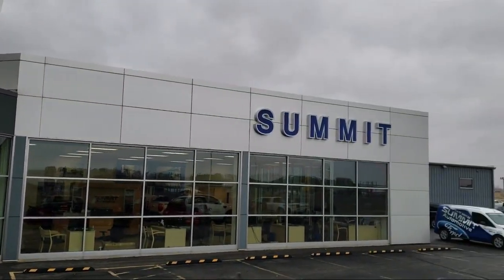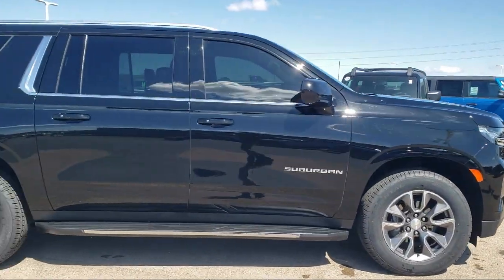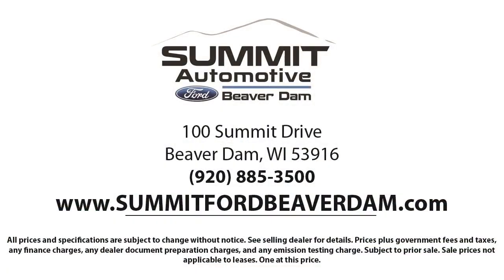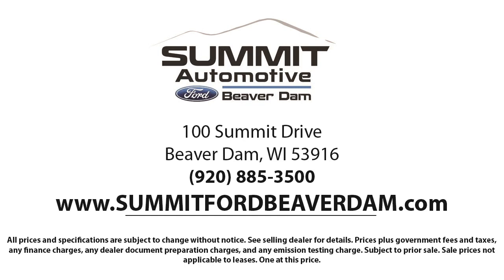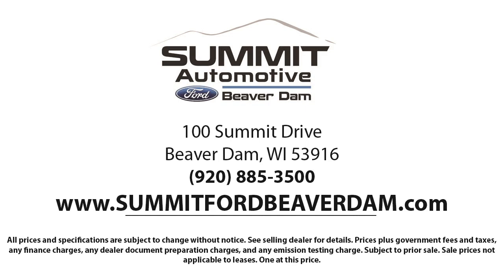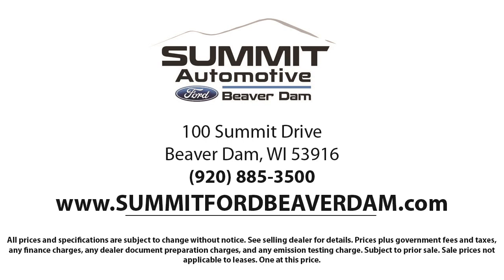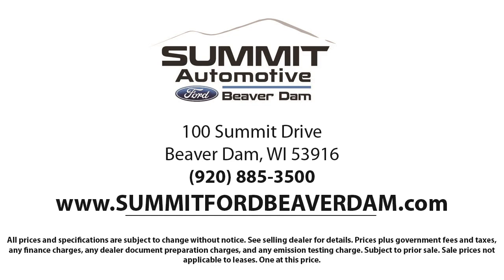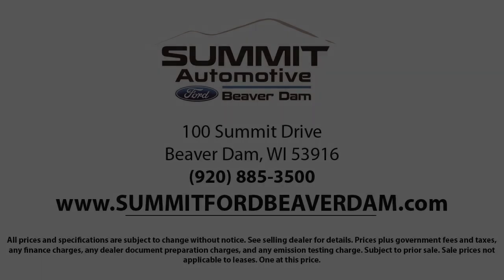2021 Chevrolet Suburban LT Sport Utility Used. walk around for sale in Beaver Dam, Wisconsin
2021 Chevrolet Suburban LT Sport Utility Stock Number: 3054X Vin:1GNSKCKT2MR469188